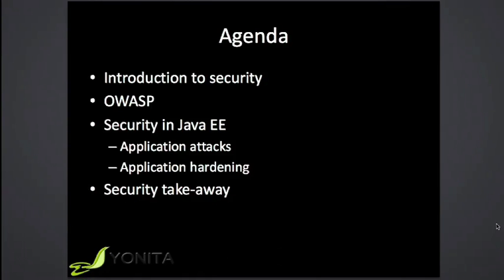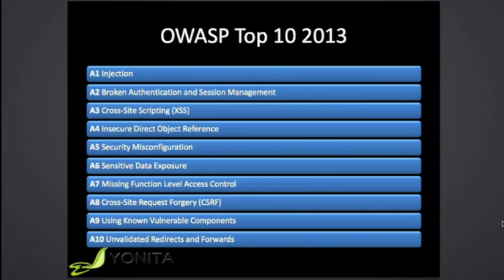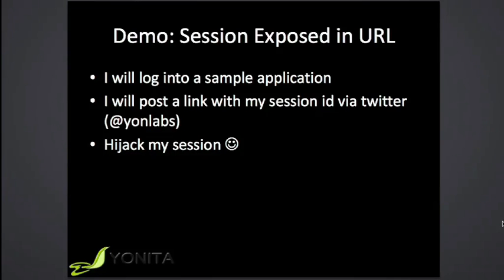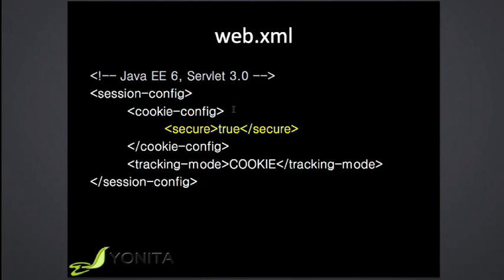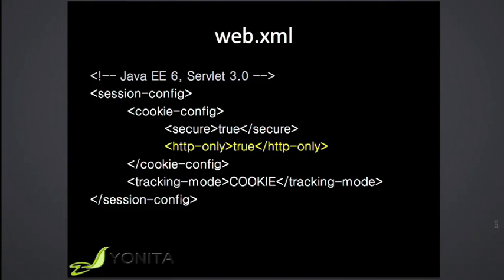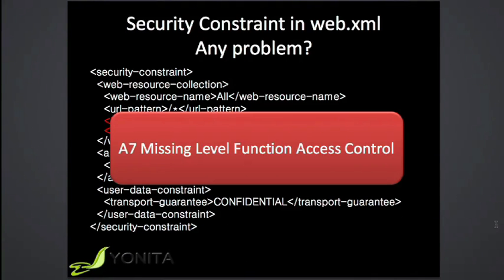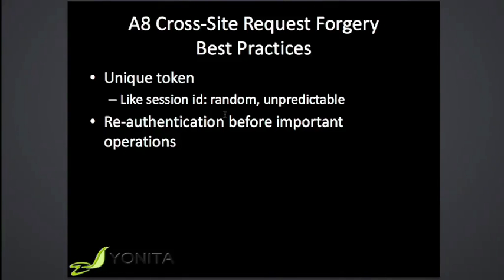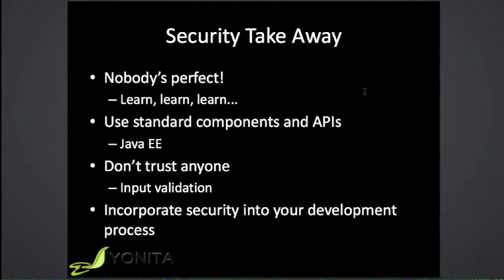Building Secure Applications with Java EE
Everyone knows the importance of software security, but does everyone know how to build a secure application? This tutorial provides best practices for building secure applications with Java EE. It presents the fundamentals of secure software development along with the most prominent security vulnerabilities according to The Open Web Application Security Project Foundation (the OWASP Top 10). In a live demo, you’ll learn how to exploit common security vulnerabilities in session management, authentication and authorization, unvalidated input, and various types of injections. You’ll also find out about common mistakes and omissions, Java EE mechanisms, and best practices for implementing secure applications.

Author:
Patrycja Wegrzynowicz
Patrycja Wegrzynowicz is the Head of Software R&D Department at NASK, Research and Academic Computer Network. At NASK she shapes the future direction of technological research in software as well as acts as a chief architect and consultant on the projects from the field of Internet domain names and DNS, Internet security, and large-scale digital archives together with semantic search. Patrycja holds a master degree in Computer Science and is currently finalizing her PhD at Warsaw University. Her academic interests are focused on language semantics and automated software engineering, particularly on static and dynamic analysis techniques to support program validation, verification, and comprehension